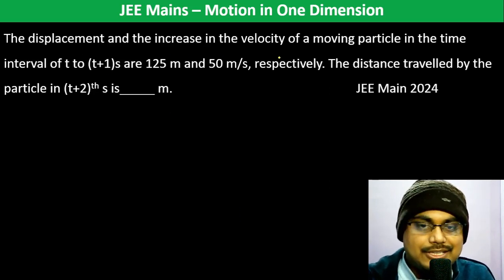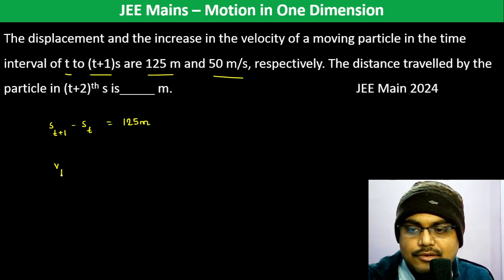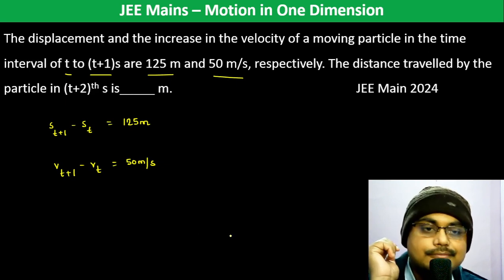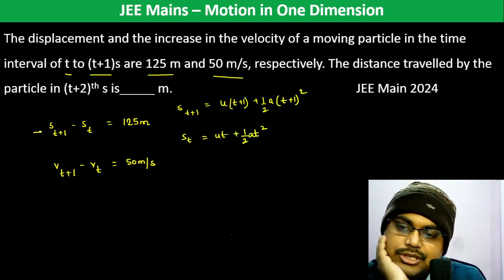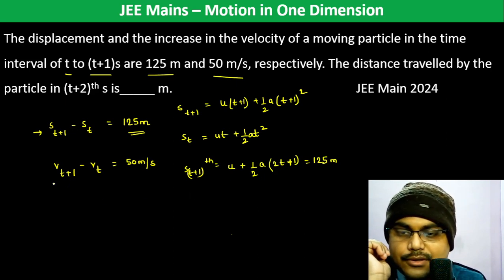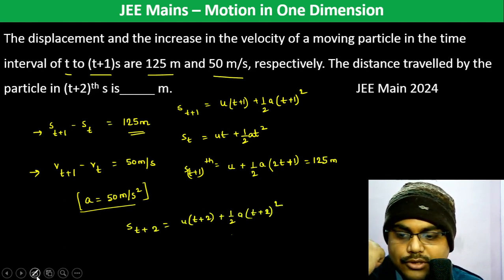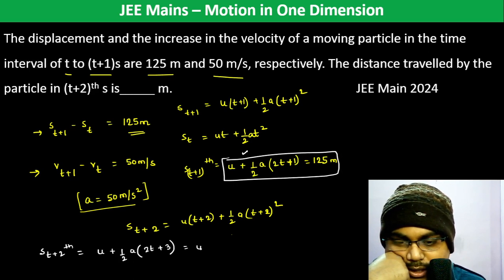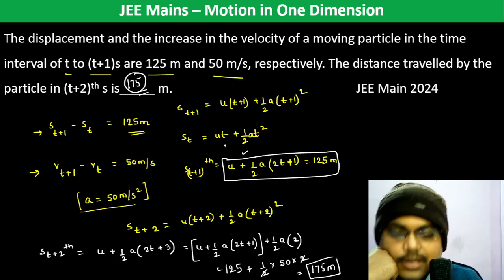The displacement and the increase in the velocity of a moving particle in the time interval of t to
The displacement and the increase in the velocity of a moving particle in the time interval of t to (t+1)s are 125 m and 50 m/s, respectively. The distance travelled by the particle in (t+2)th s is_____ m.    JEE Main 2024